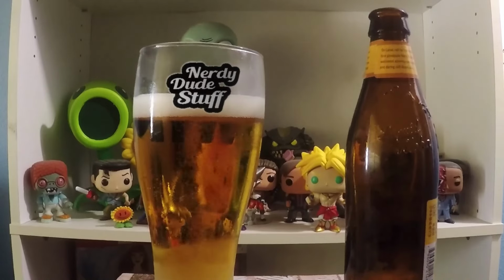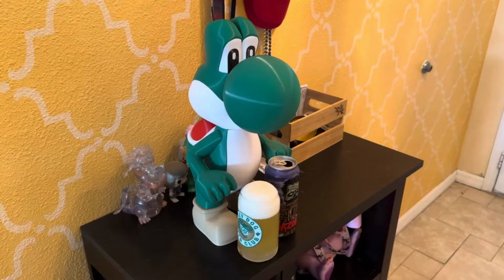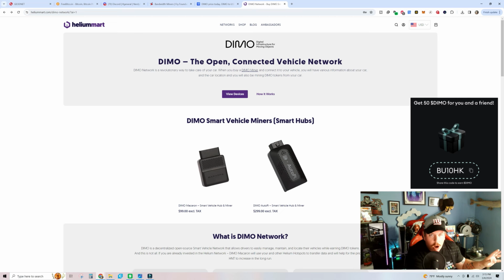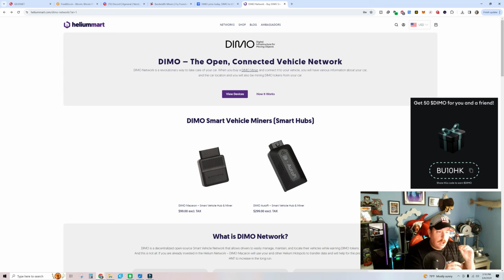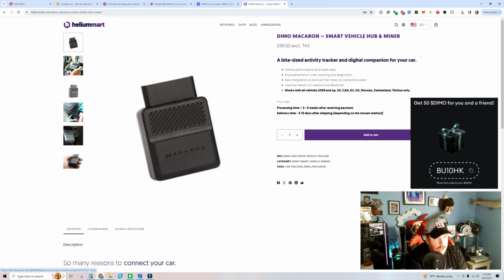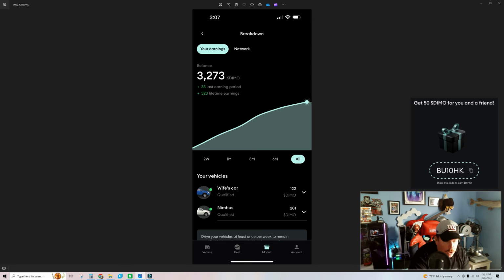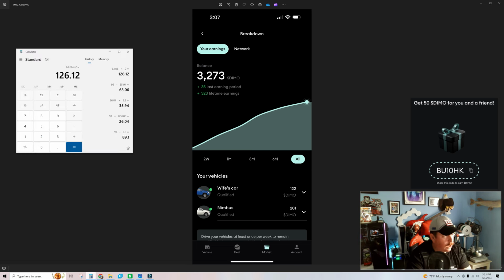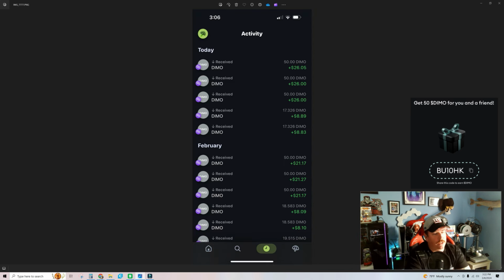$$$ From investment to profits: Our DIMO Macaron miner success story in 60 DAYS!!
We are 100% in PROFIT with 2 DIMO devices mining each week!!!

In the DIMO APP use code - BU10HK for 50 DIMO

BUY ME A BEER! Send a note with your favorite beer and I will try to find and review it!

LET'S GO BITCOIN TSHIRTS!!!